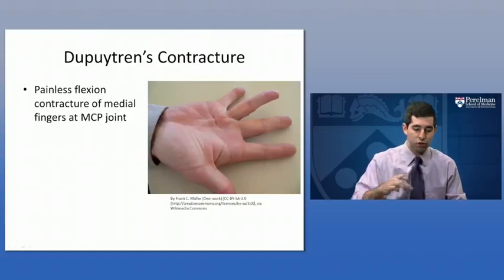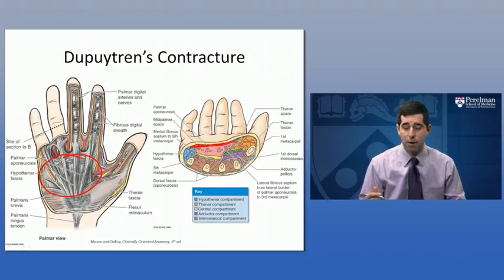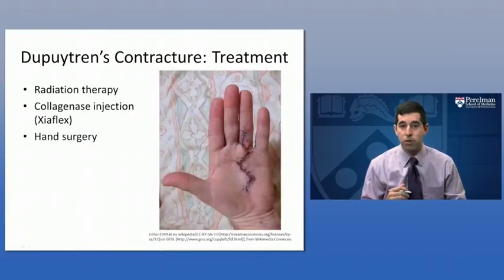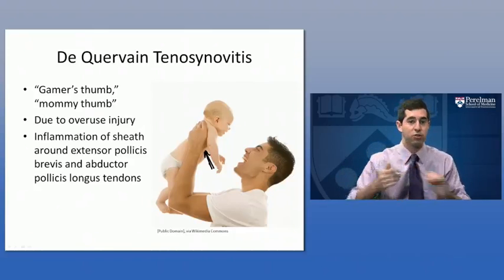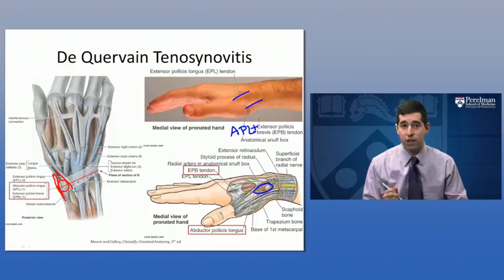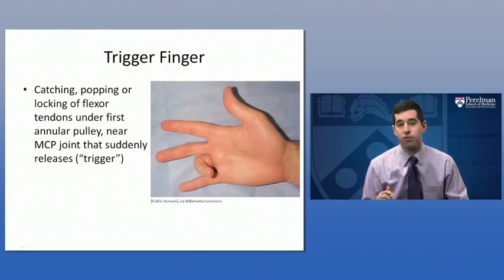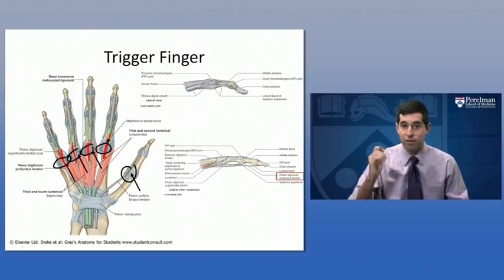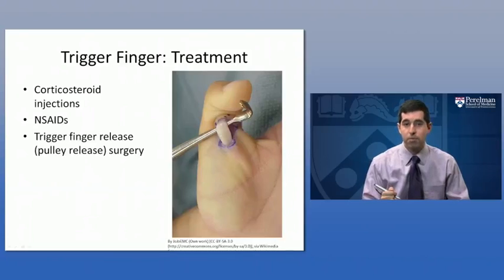Lecture 23 Connective Tissue Diseases